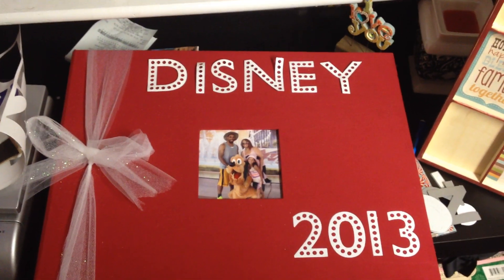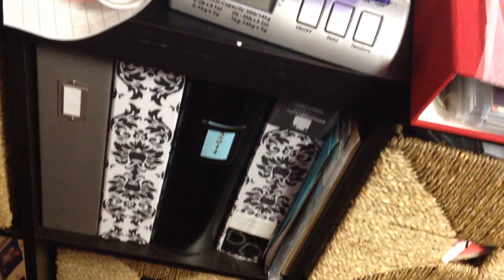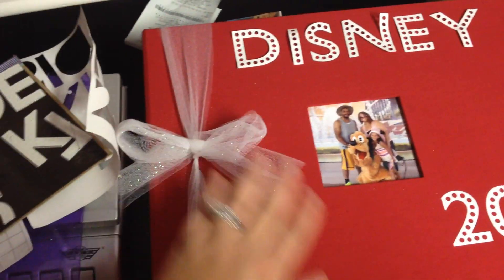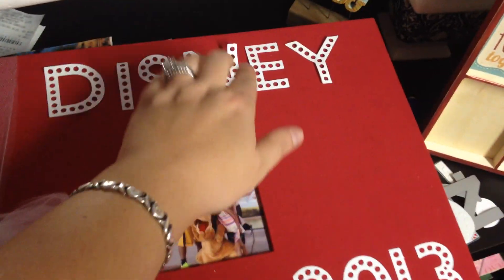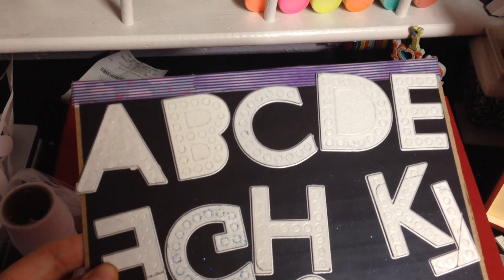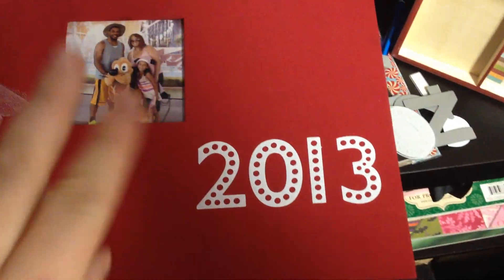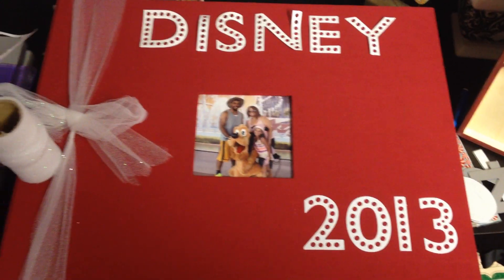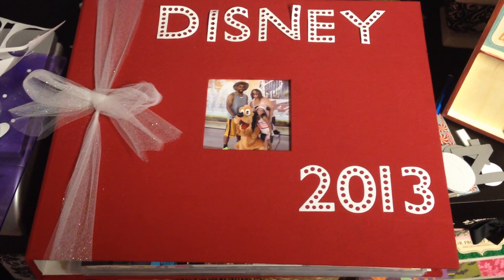Making my Disney Album Cover and some Chat